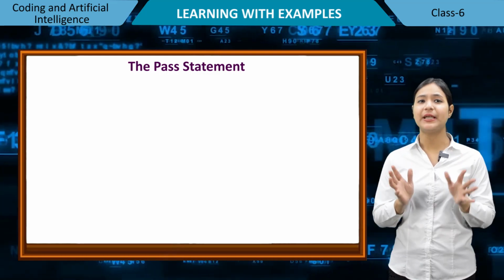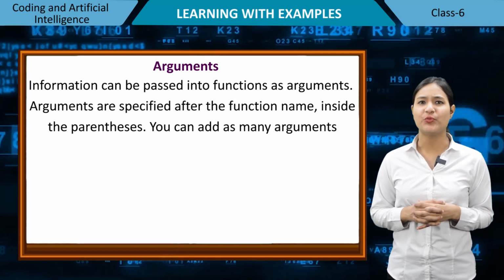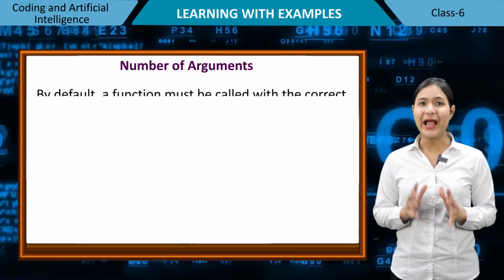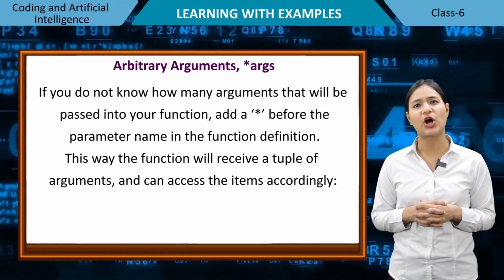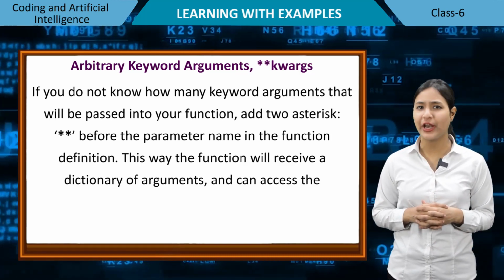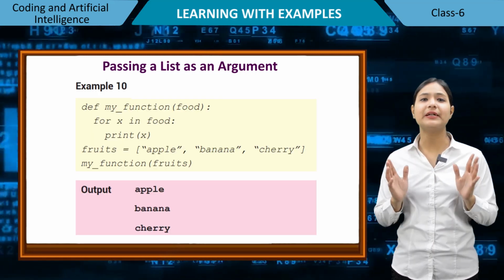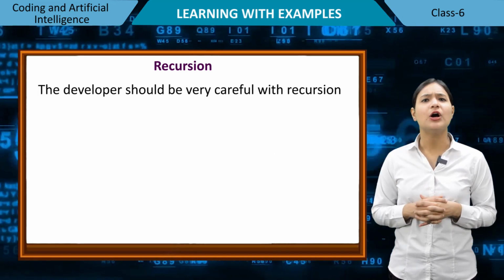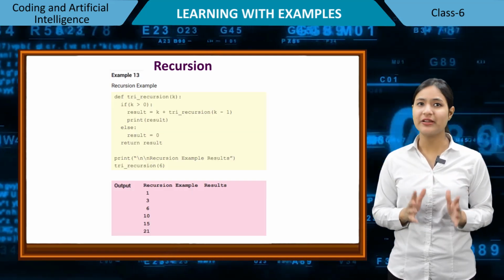Chapter - 4 (Nested Loops)